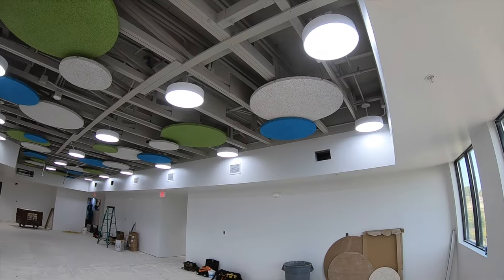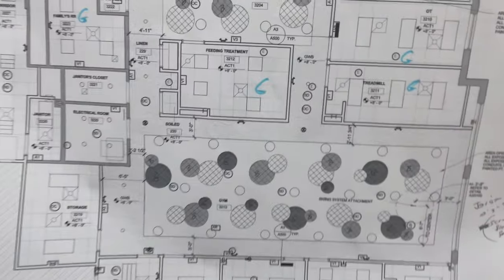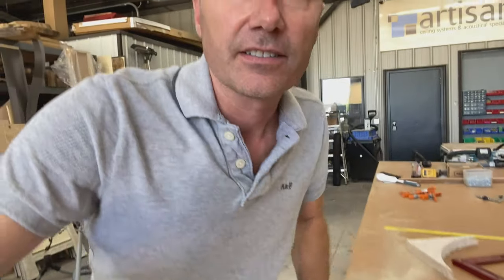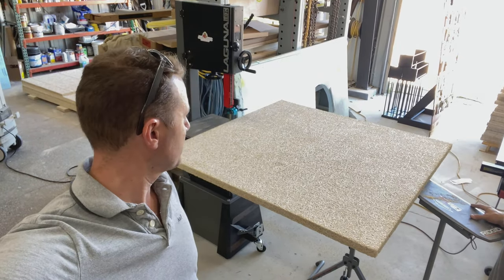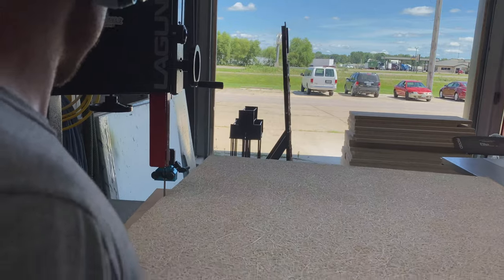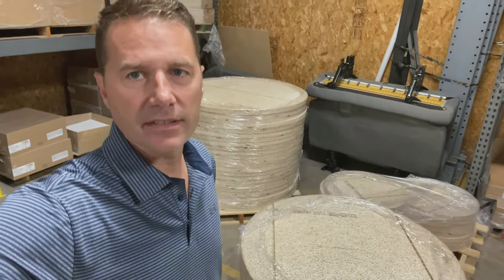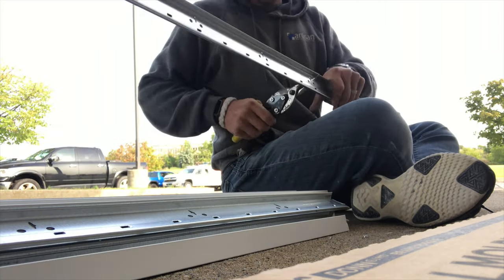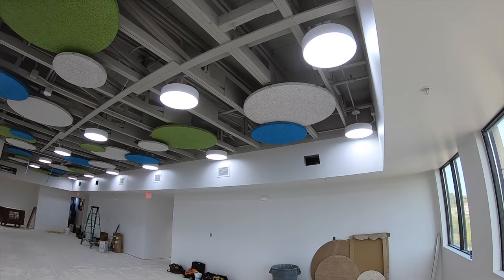How I Cut And Suspended Giant Tectum Acoustical Circles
My methods for cutting and hanging giant circles at a hospital for acoustical control, using sheets of Tectum Panels.